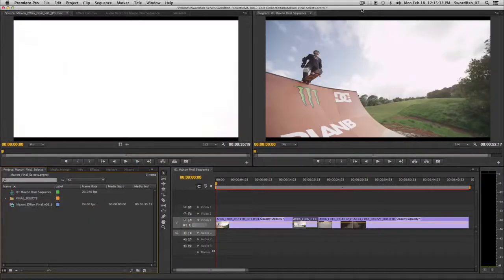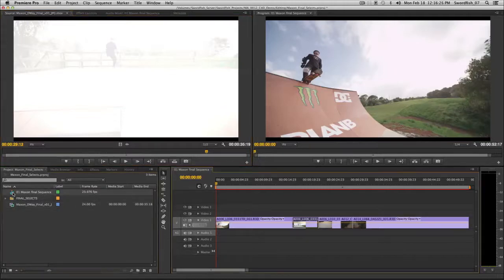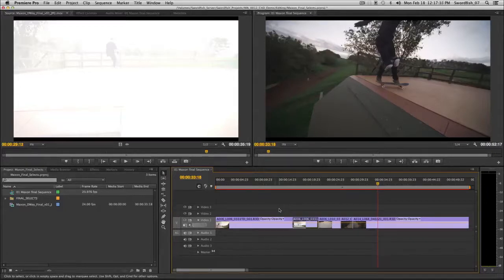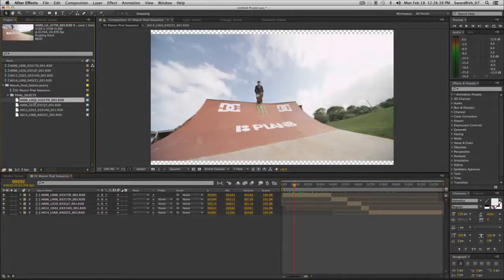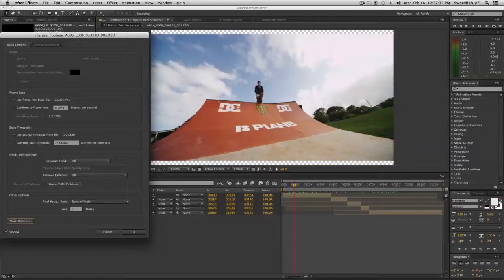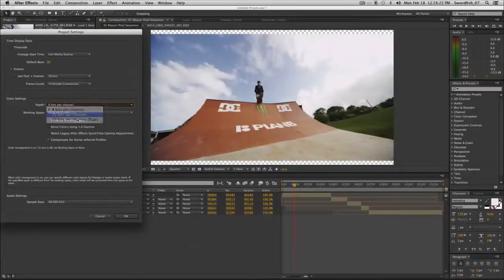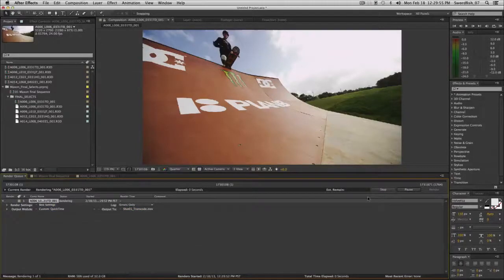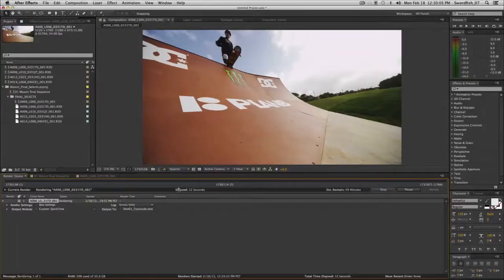Cineware and Cinema 4D Lite In Production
In this tutorial, you'll see the final result of the project and an overview of the raw footage. The rough cut will be imported into Adobe After Effects from the Premiere Pro timeline. You'll learn how to perform basic grading of RED R3D footage within the After Effects Interpret Footage dialog, as well as conform the frame rate. You'll also learn how to enable Color Management within After Effects. Finally the RED footage will be transcoded to Quicktime for easier manipulation throughout the tutorial.